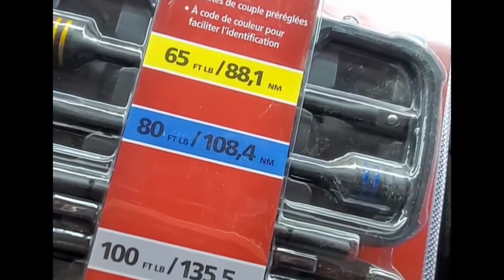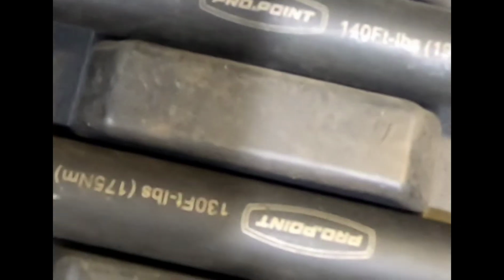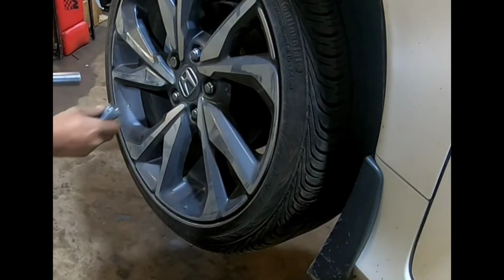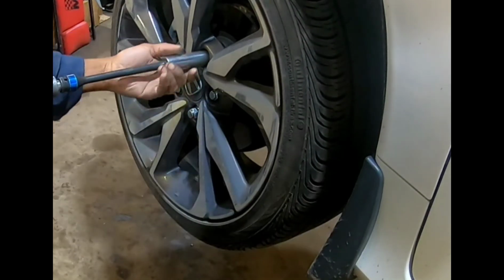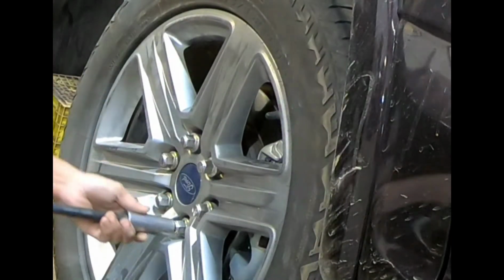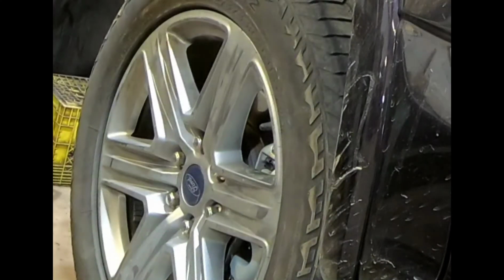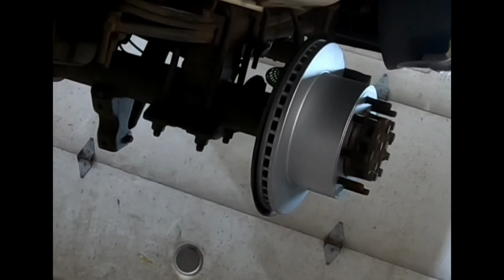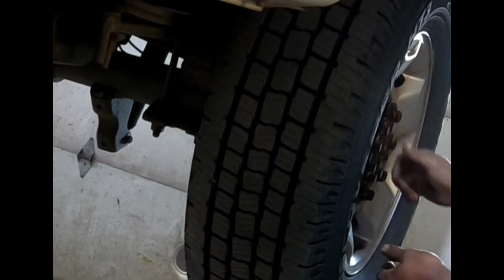Torque Stick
A torque stick is a great tool to prevent over-tightening of fasteners when installing wheels. With various ranges and sizes